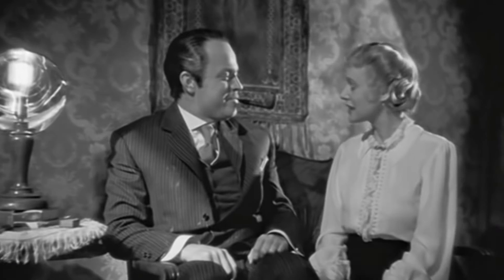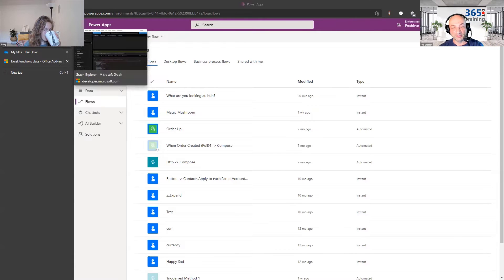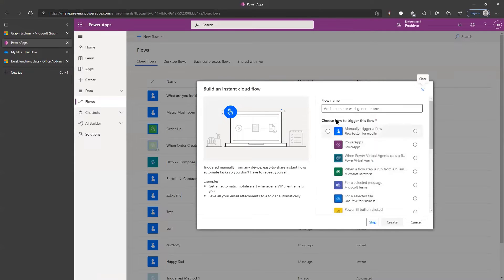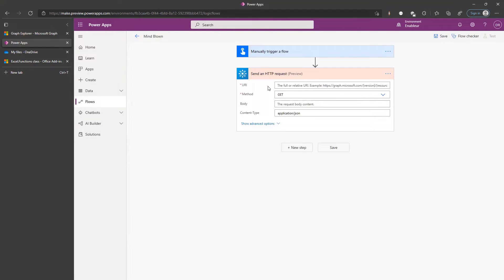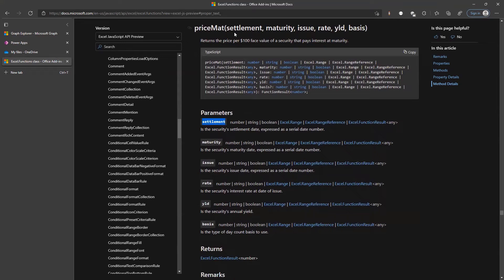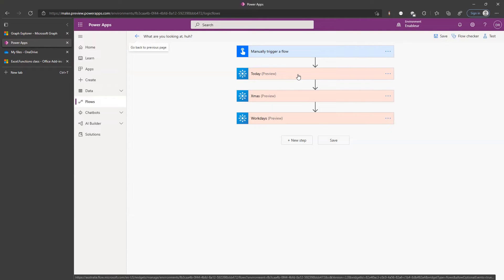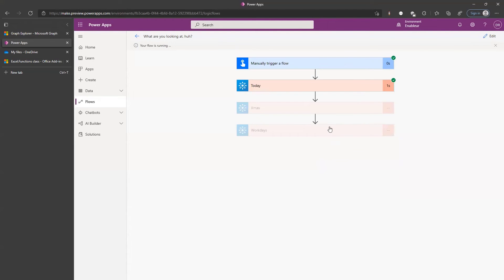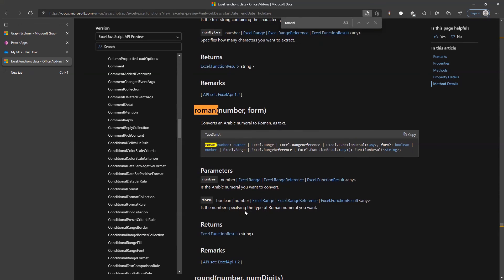Excel Functions in Power Automate. CitizenCan E13 | 365.Training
How to call ANY Excel function from Power Automate.

If you know Excel then PowerPlatform is for you. Except that Excel functions are not available in PowerAutomate. Or ARE THEY? In this episode of Citizen Can Amey and George talk about broken giraffe, browsing Graph Explorer on Monday night, what is a holiday, and the magic of calling Excel functions from Power Automate.

Interested in more Power Automate magic? We have the field guide available with ever growing list of topics

Photo
Lights and shadows from the Trevi's fountain at Rome by Emiliano Cicero

Chapters
00:00 Call any Excel function from Power Automate
01:40 Using Graph Explorer to discover Excel API
03:00 Creating a Power Automate flow to call Excel function
07:20 Using networkDays Excel function
10:38 List of Excel functions available in Power Automate